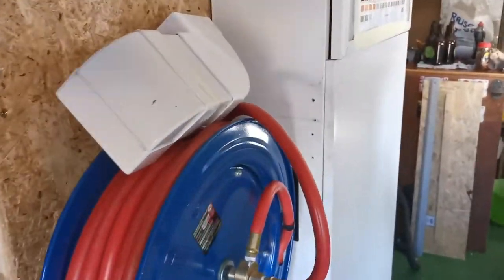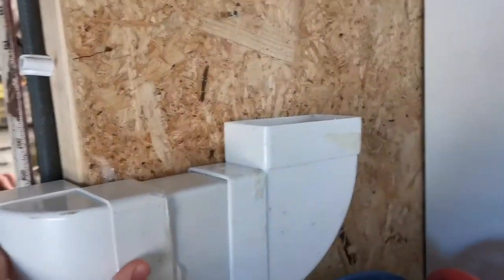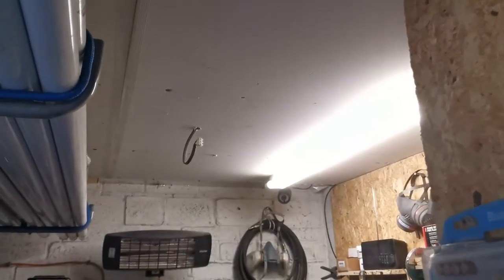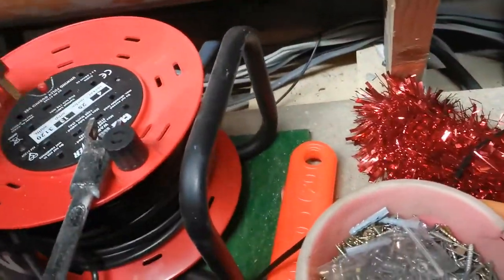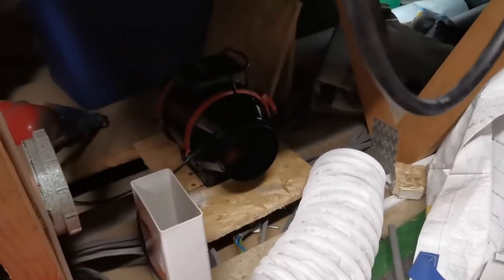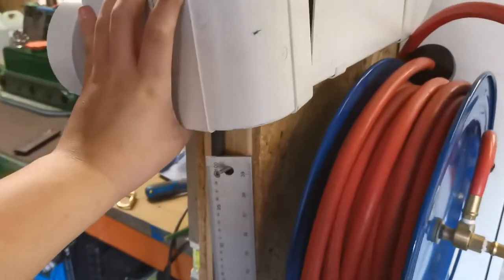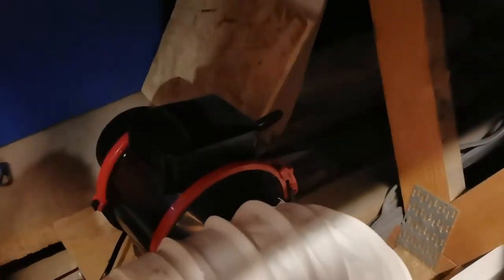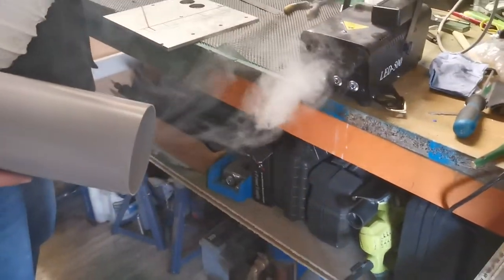Fume extractor, welding and soldiering | cheap, easy to make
In this video I create a small low cost fume extraction system designed for use with soldering and welding. it uses simple off the shelf components made for extractor fans within bathrooms, it all just connects together quite simple really. I know I haven’t uploaded  a lot recently however there is things coming (being shot and edited) get prepared

Links:
The fan